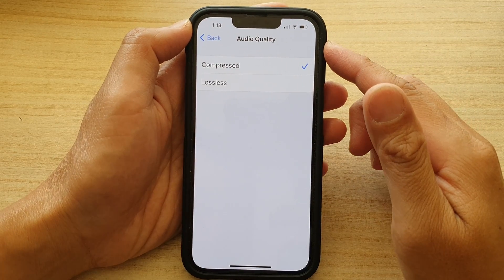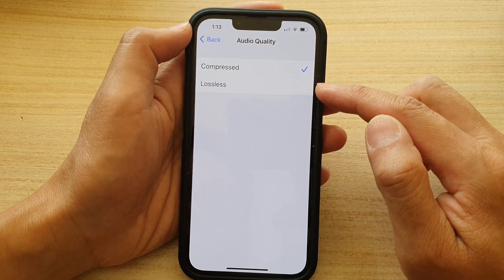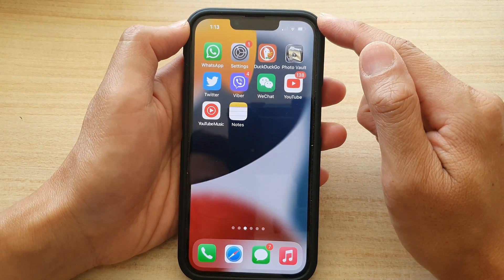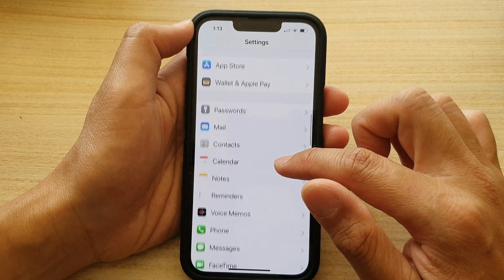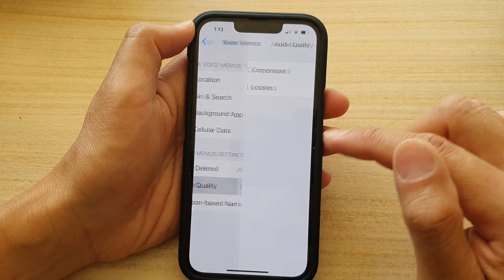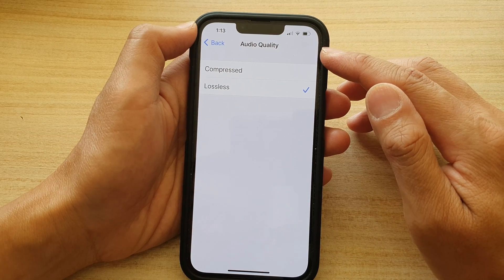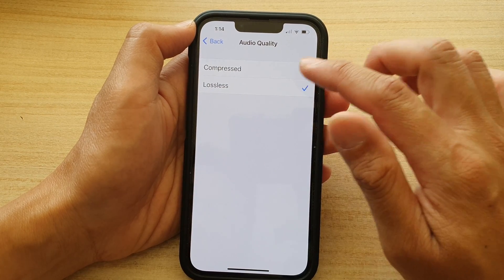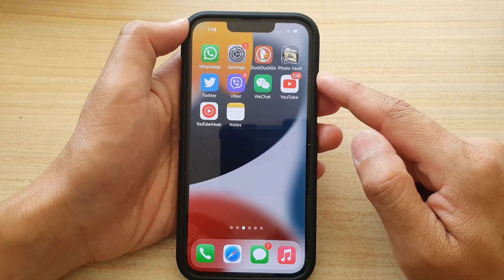iPhone 13/13 Pro: How to Set Voice Memos Audio Quality to Compressed/Lossless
Learn how you can set Voice Memos audio quality to Compressed or Lossless on iPhone 13 / iPhone 13 Pro/Max Mini.